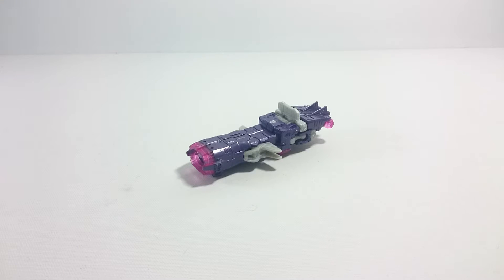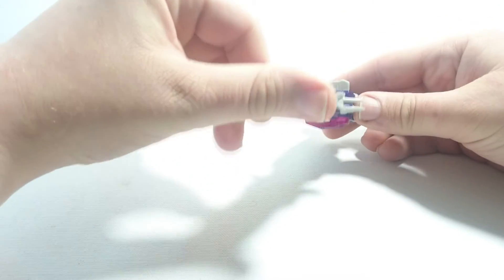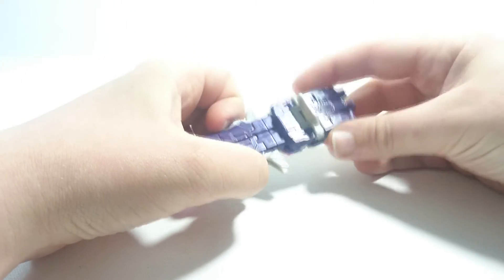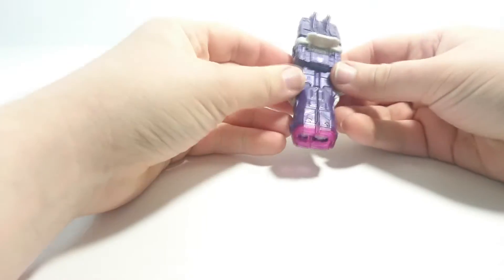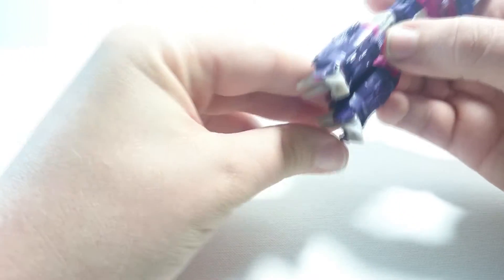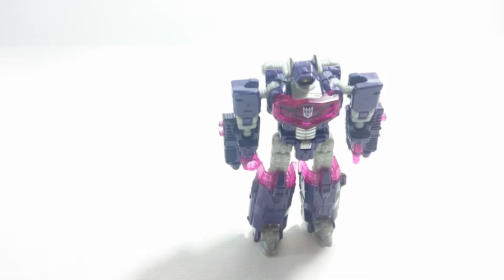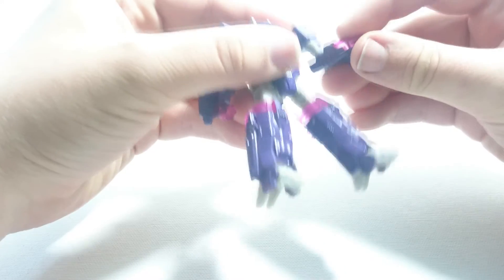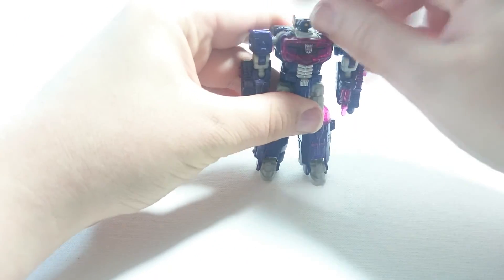Combiner Wars Shockwave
A little cannon for big bots.